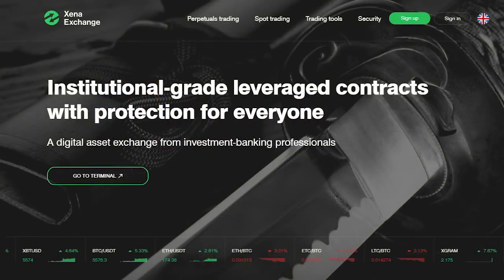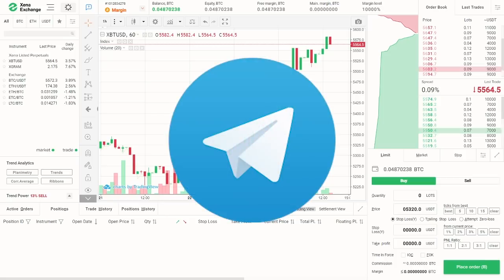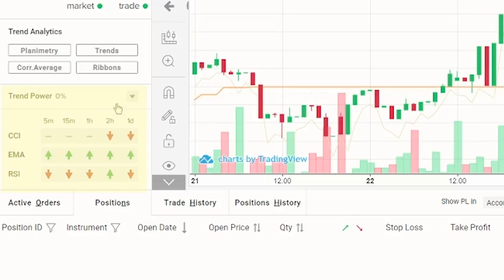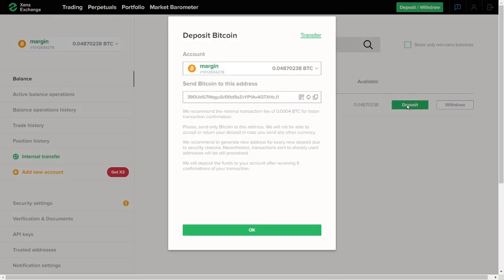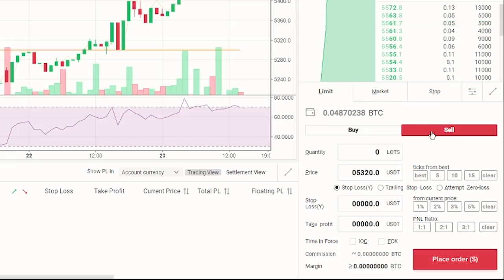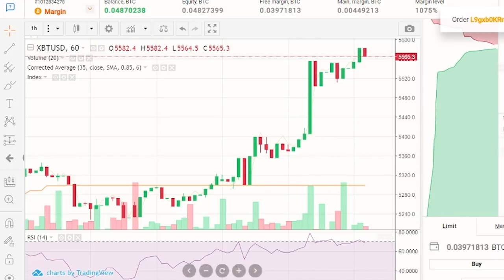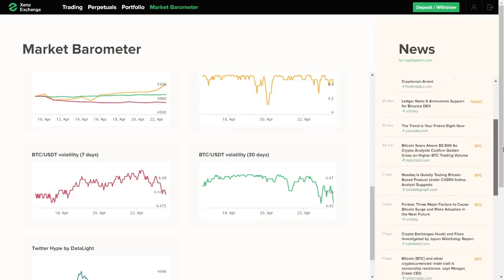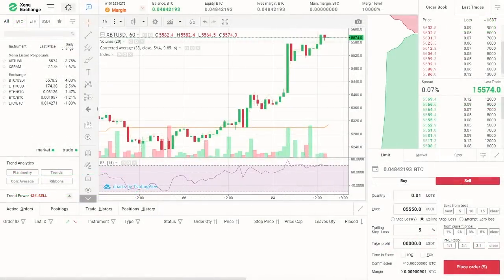Xena Exchange Guide – How to Trade Tutorial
Xena is a new crypto trading platform with a beautiful design and plenty of advanced features. Xena claims that it is one of the fastest crypto exchanges, with a latency of 1 millisecond.